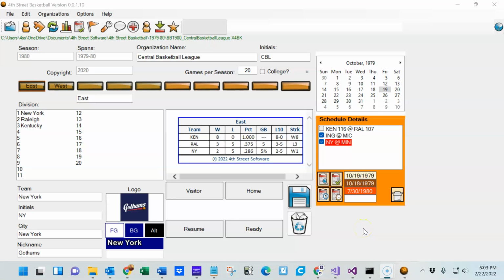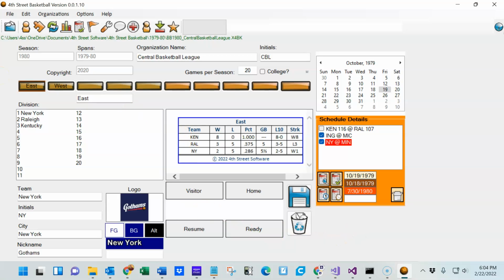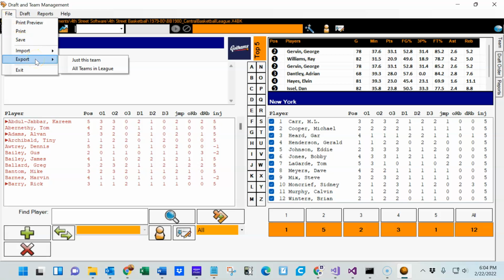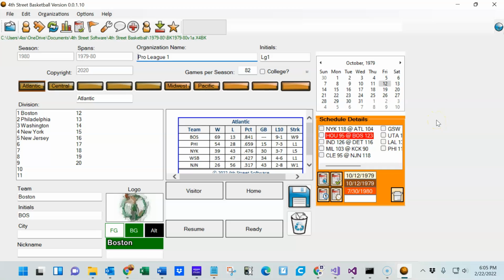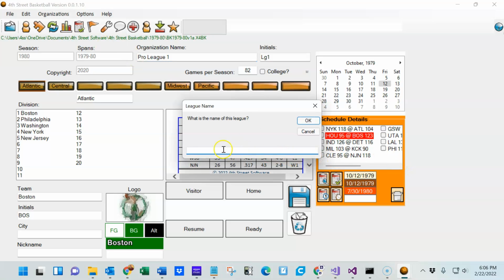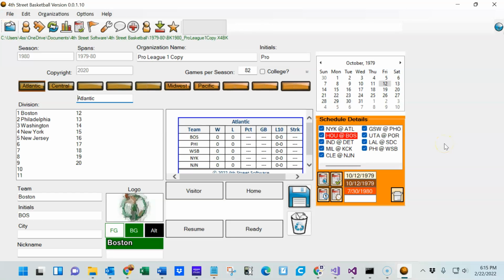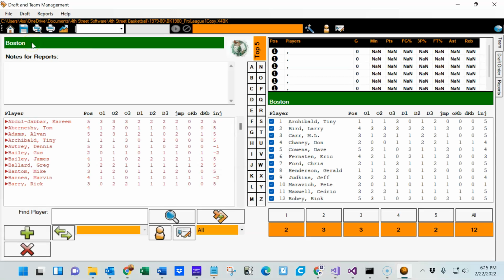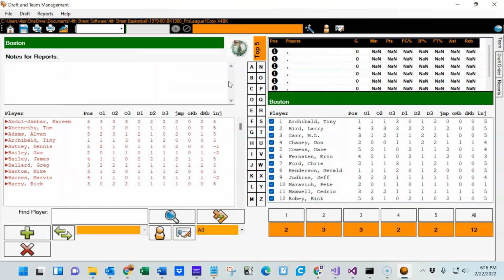4th Street Basketball - Import/Export Entire League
Explains how to create export files and how to import them for use in the 4th Street Basketball computer game.